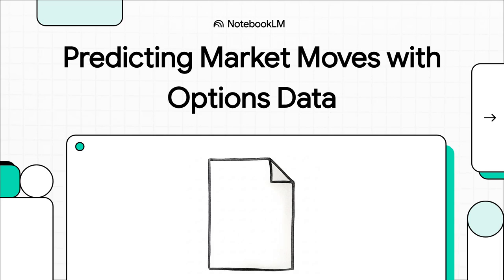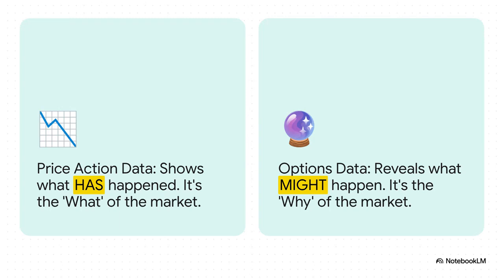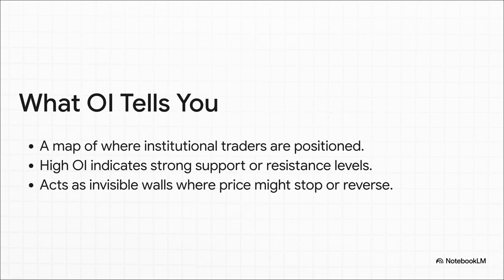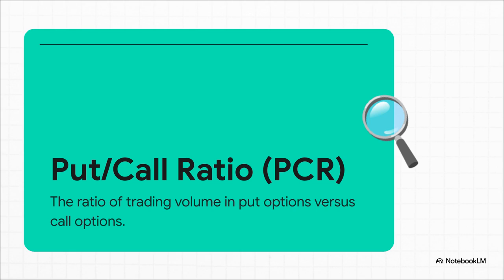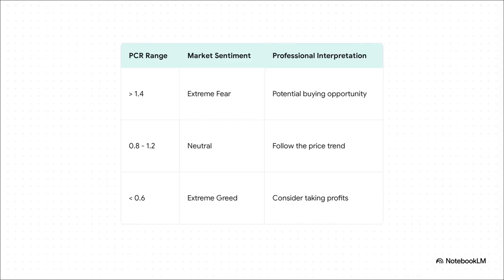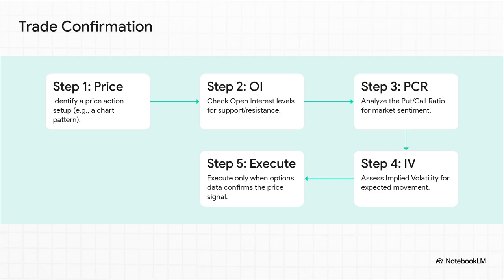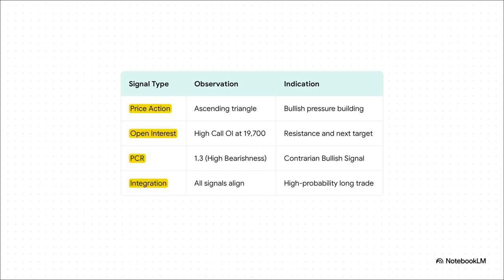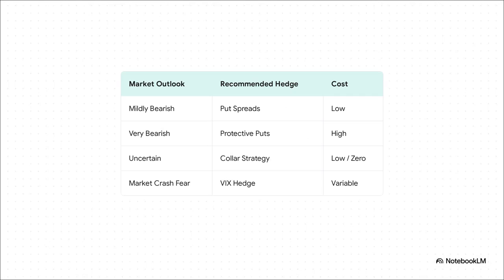Options Integration with Price Action - Strategies for superior market timing and risk management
Professional strategies covered:
• Put/call ratio interpretation and market sentiment analysis
• Options-based support and resistance identification
• Volatility expectations and price action confirmation
• Advanced hedging strategies for portfolio protection